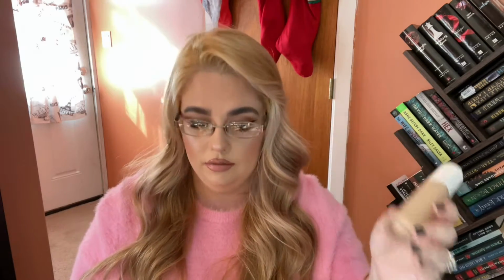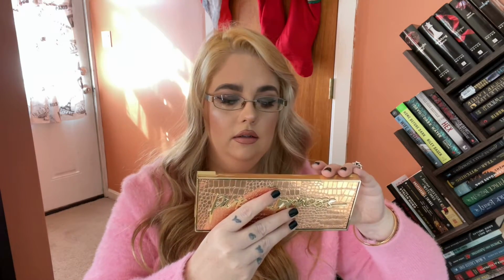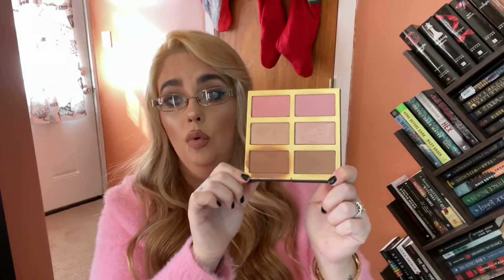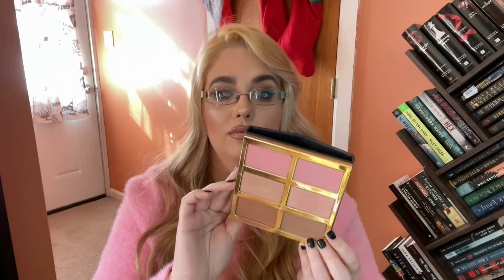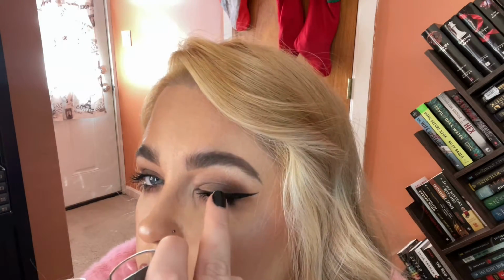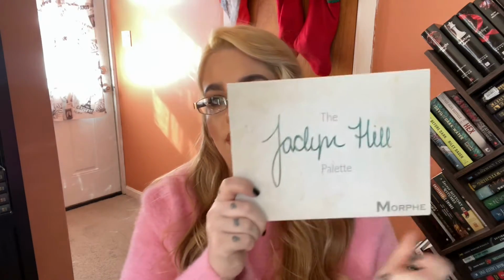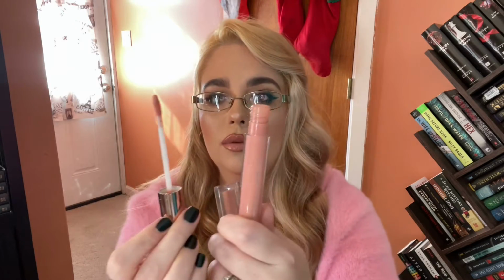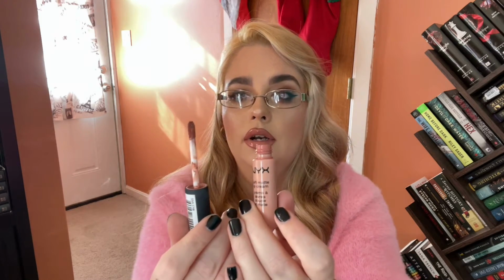My Most Used Makeup of 2020|| My Favorites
Fenty foundation
Maybelline foundation Maybelline Super Stay Full Coverage Liquid Foundation Makeup, Classic Ivory, 1 Fl Oz

Maybelline powder Maybelline Fit Me Matte + Poreless Pressed Powder, Classic Ivory 0.29 Ounce, 1 Count
Maybelline New York Fit Me Loose Finishing Powder, Fair Light, 0.7 oz.

Blush wet n wild Color Icon Blush, Keep It Peachy
Bronzer palette

Eyebrow pencil

L'Oreal Paris Makeup Brow Stylist Definer Waterproof Eyebrow Pencil, Ultra-Fine Mechanical Pencil, Draws Tiny Brow Hairs & Fills in Sparse Areas & Gaps, Dark Brunette, 0.003 Ounce (Pack of 1)

Maybelline mascara

Maybelline Lash Sensational Washable Mascara, Blackest Black, 0.32 fl. Oz. (Packaging May Vary)

Maybelline the Falsies Lash Lift Washable Mascara Volumizing, Lengthening, Lifting, Curling, Multiplying, Eye Makeup, Blackest Black, 0.32 Fl. Oz
Highlight

Milani lipliner Milani Color Statement Lipliner - Bordeaux (0.04 Ounce) Cruelty-Free Lip Pencil to Define, Shape & Fill Lips